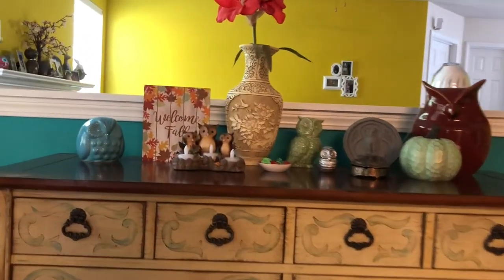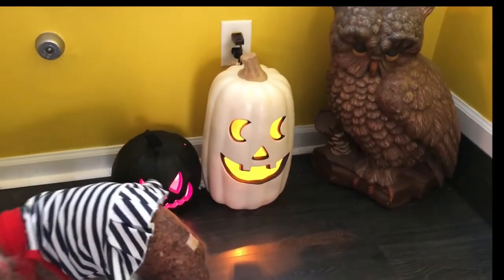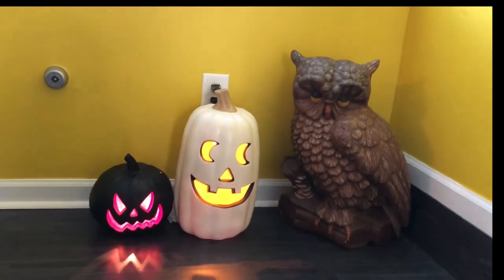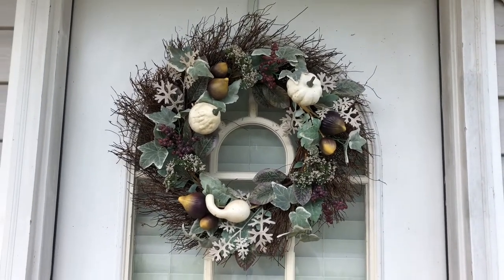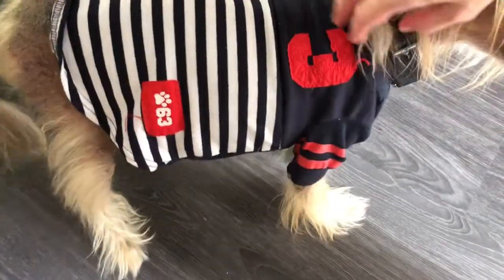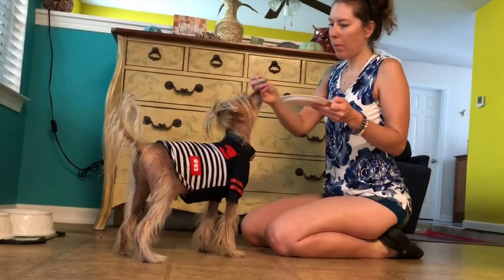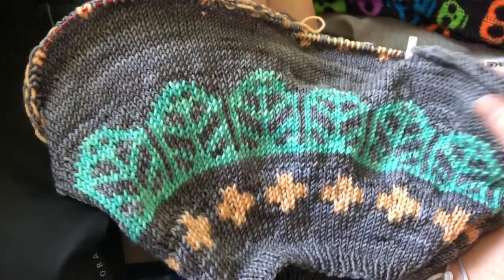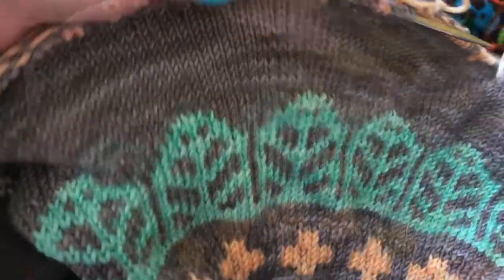Knitting & watching people knit - Vlogtober Day 4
Welcome to Vlogtober 2018!
As a long time watcher of vlogtober, I am really excited to participate this year :)